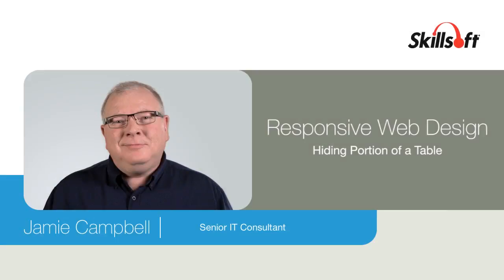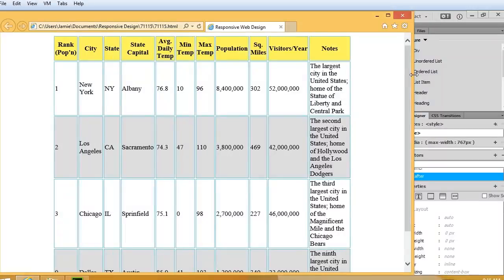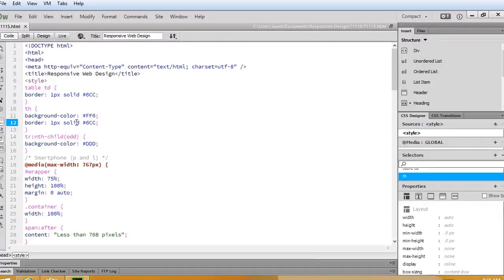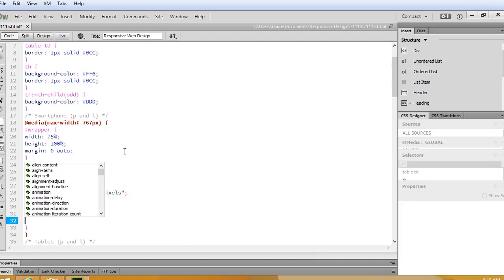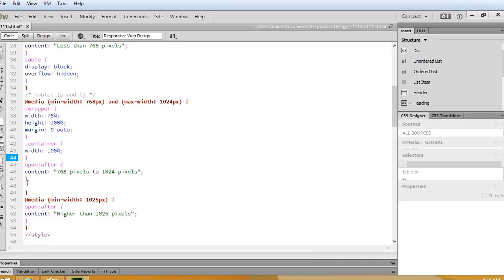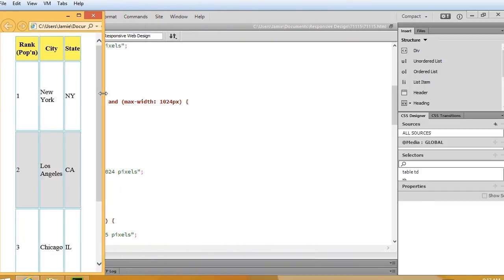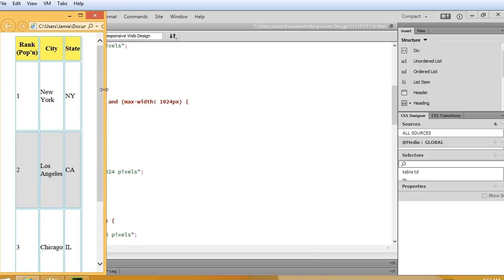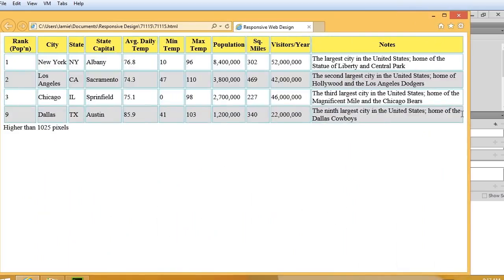Responsive Web Design: Hiding Portion of a Table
This video is a sample from Skillsoft's video course catalog. As an alternative to stacking cells or implementing a horizontal scroll bar when displaying tables on small screens, you can hide a portion of a table in Responsive Web Design. In this video, Jamie Campbell demonstrates how to hide a portion of a wide table.